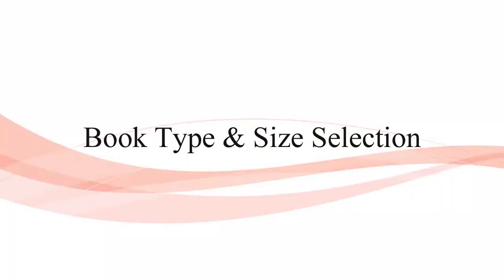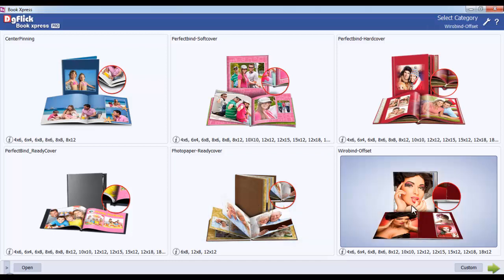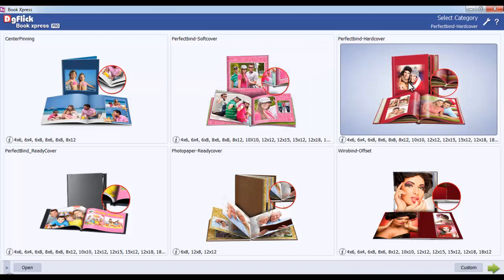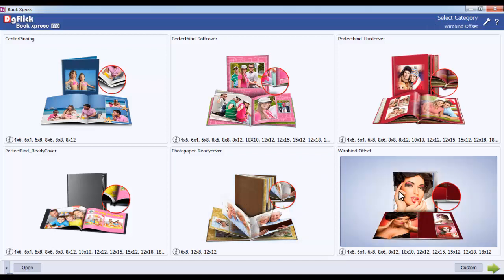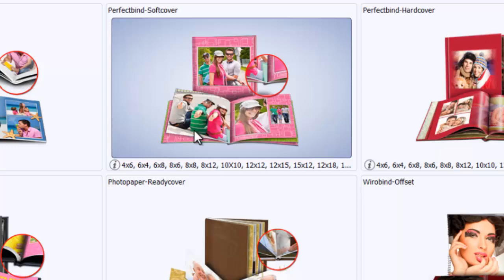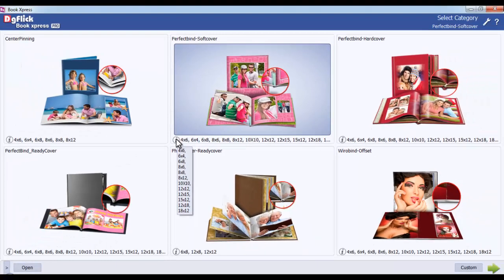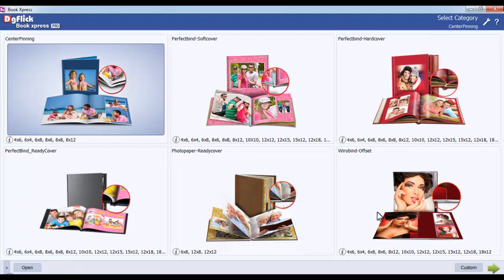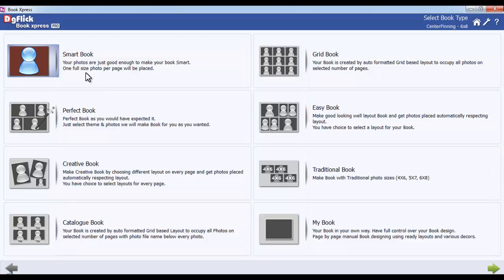Bx 04 Book Type & Size Selection